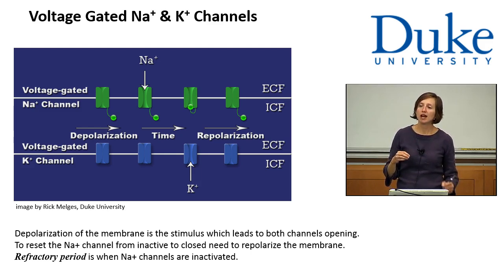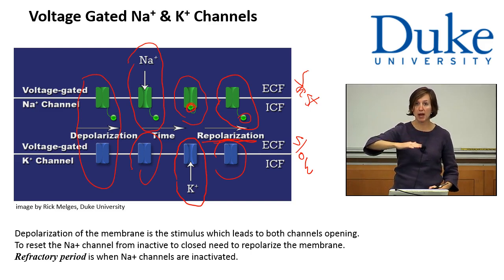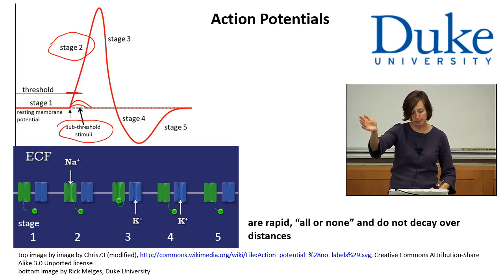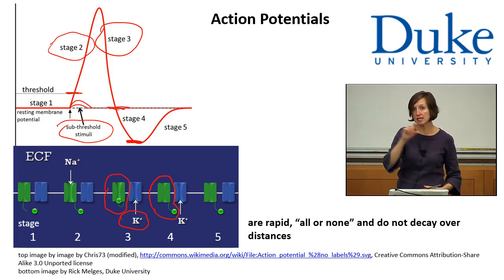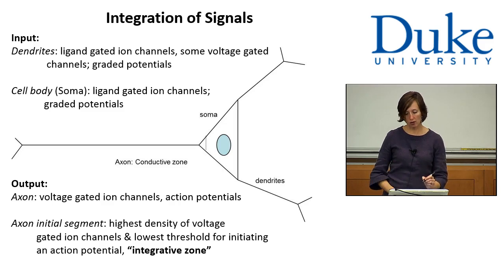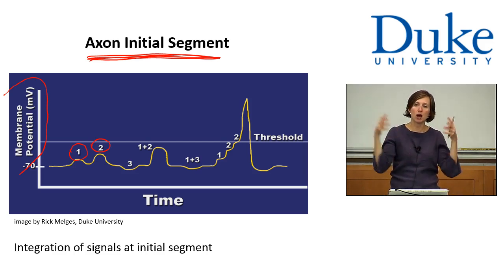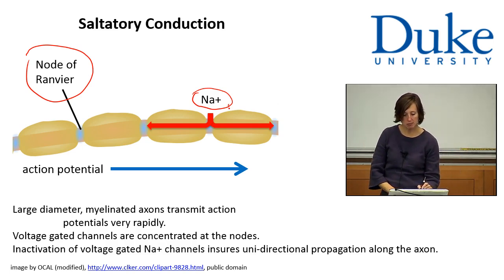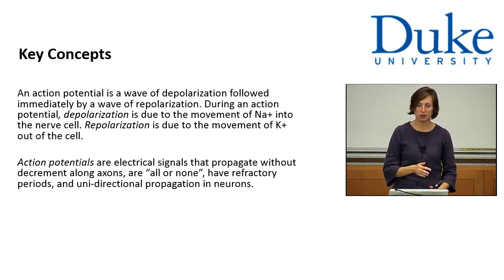The Nervous System Action Potentials | Lecture 10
Welcome to our introductory video on human physiology! In this video, we'll explore the fascinating world of how the human body functions. We'll cover the basics of physiology, including the levels of organization, the importance of maintaining a stable internal environment (homeostasis), and the key organ systems that keep us alive and well. Whether you're a student, a healthcare professional, or just curious about the human body, this video is for you!